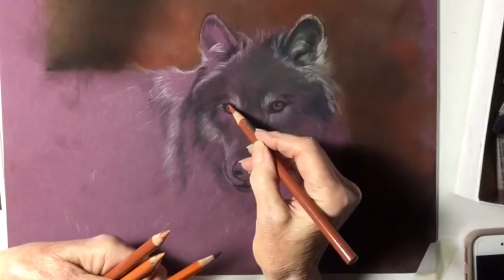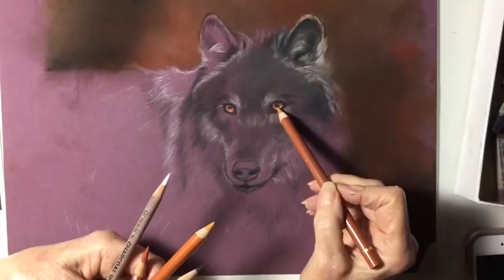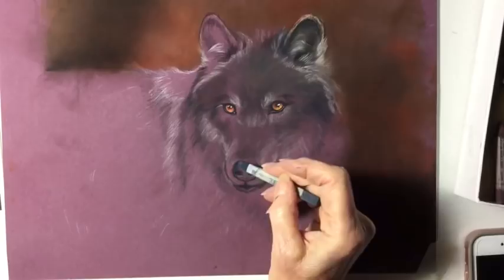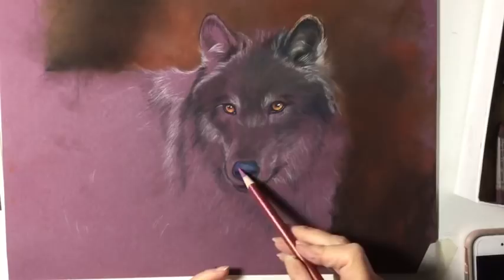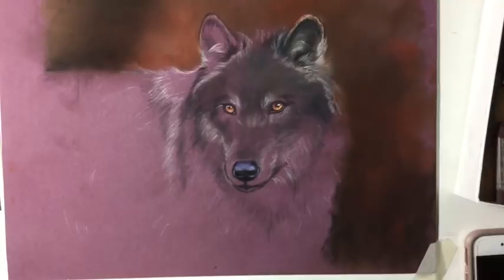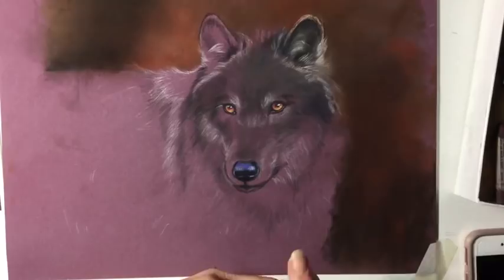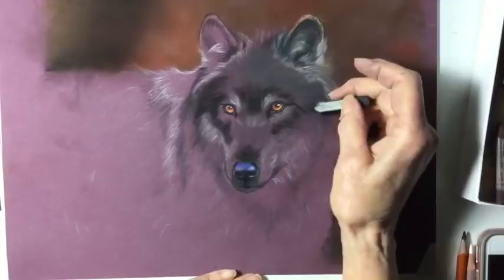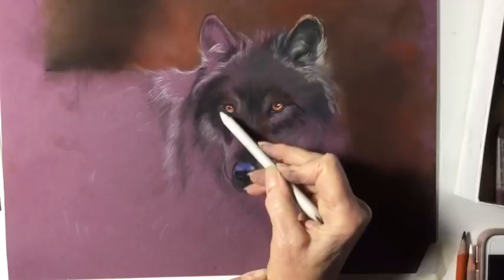Wolf on Pastelmat Part 1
Kay paints a Wolf on Pastelmat using soft pastels and pastel pencils.

Materials:
Conte Pastel Pencils # 7, 17 and 47.   #5 for the purple on the nose .
Derwent Pastel Pencils P210 Dark Fushia, P370 Pale Spectrum Blue3
CarbOthello Pencils 720, 722, 680
White Charcoal Pencil or white pastel pencil
Cretacolor Black Pastel Lead   #26012
Various soft Girault Pastels